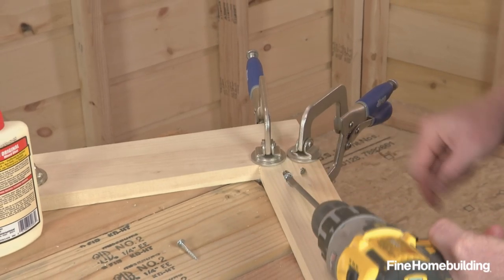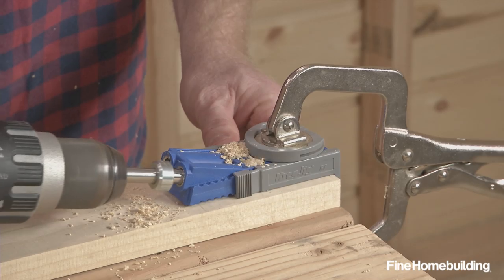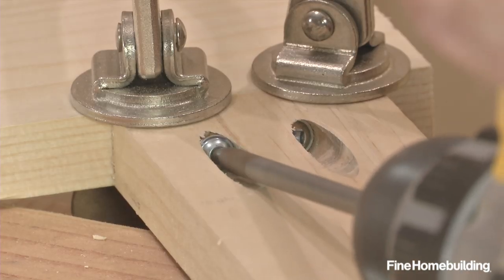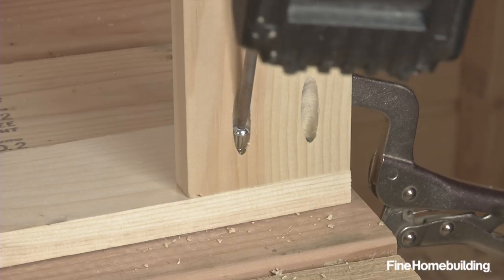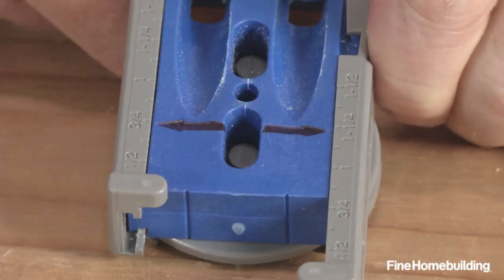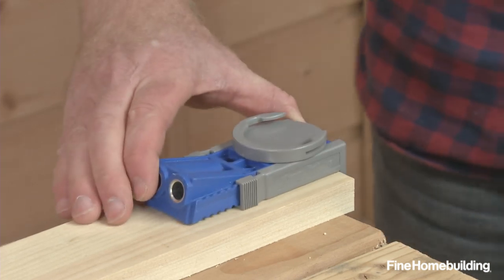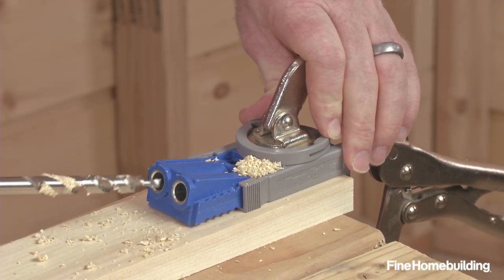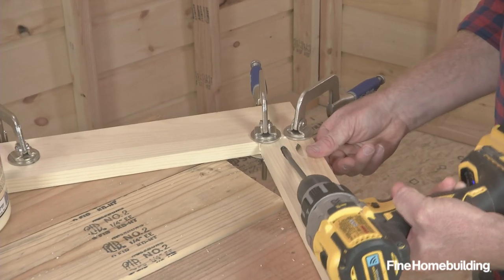How to Use a Pocket-Hole Jig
Create strong, flush joints in your carpentry projects with this simple tool and its accompanying pocket screws.

Pocket screws are popular fasteners for making sturdy connections when building cabinets, window casings, or any other carpentry project where a  butt joint is needed. The screws are typically paired with a glue or  adhesive that matches the material being joined to make a strong, permanent joint. They are simple alternatives to traditional joinery and  floating tenon systems, and have the advantage of not needing to be clamped after assembly while glue is drying.

Pocket-hole jigs create angled holes in one workpiece for the special self-tapping screws which, when driven into the hole, protrude just enough to bite into to the adjoining piece and form a strong joint. The angled holes made by the jig are stepped so that the shank of the screw goes all the way through but the head of the screw stops on the bearing surface in the wider, shallower portion of the hole, just as in a typical countersunk screw.